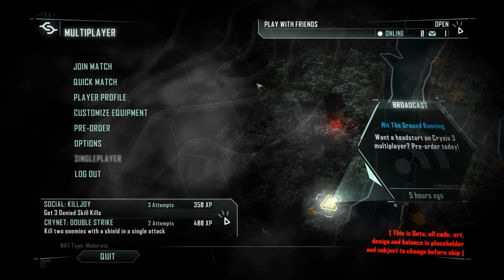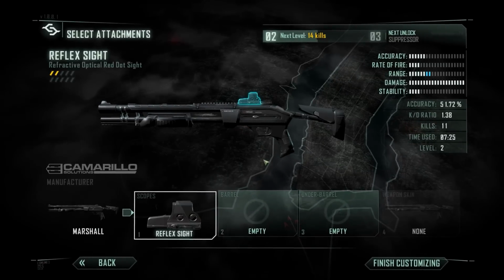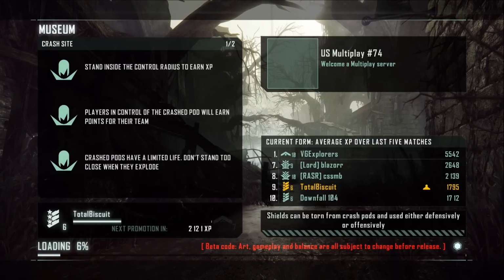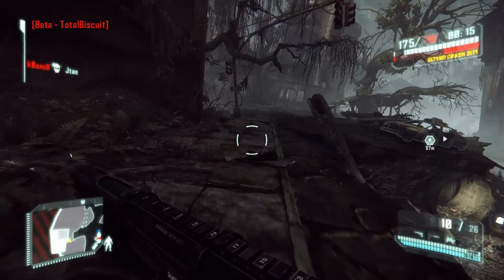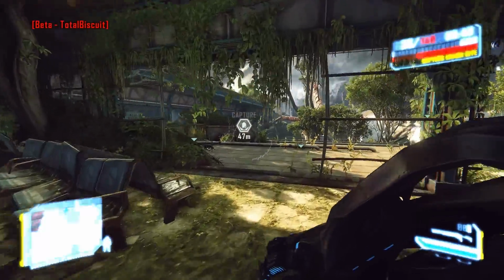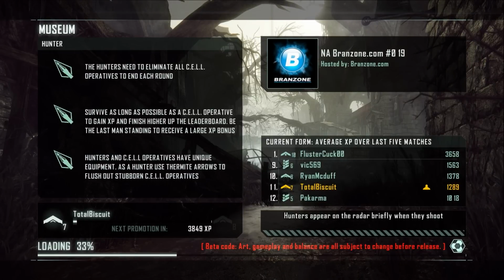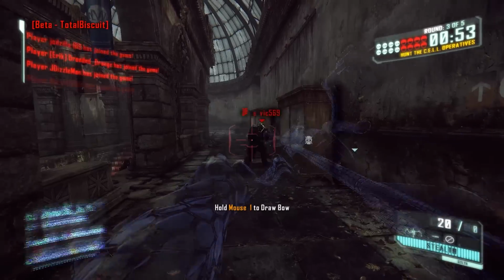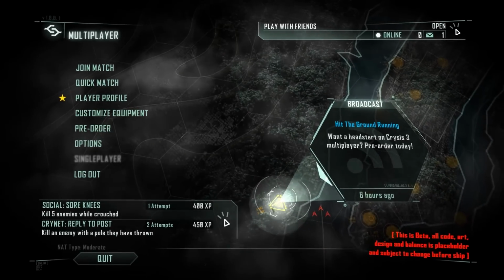► WTF Is... - Crysis 3 Multiplayer Beta ?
TotalBiscuit takes a long look at the newly released Crysis 3 Multiplayer Beta. The Beta is available for everyone until February 12th, 2013.